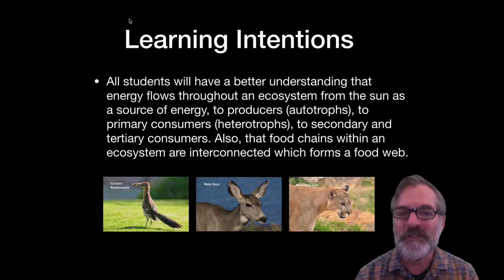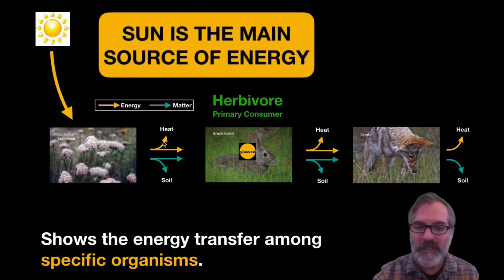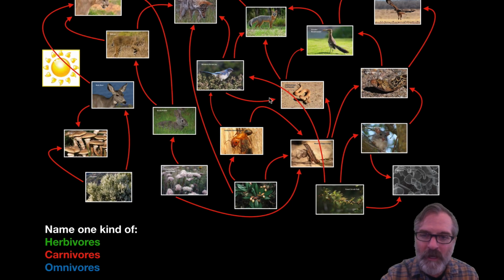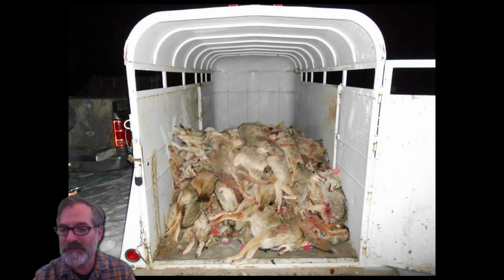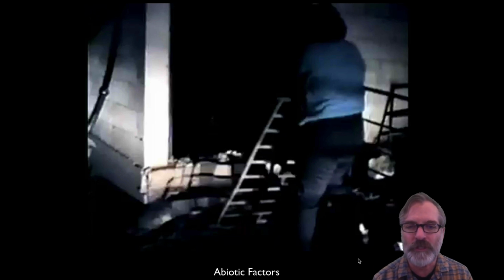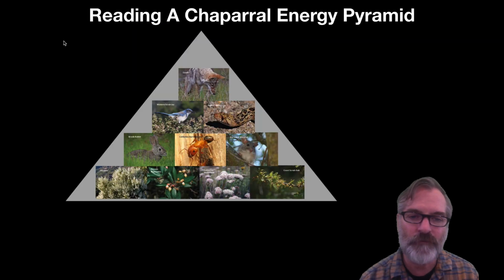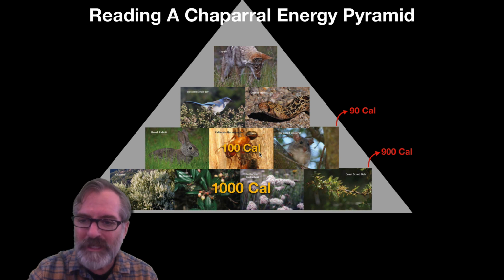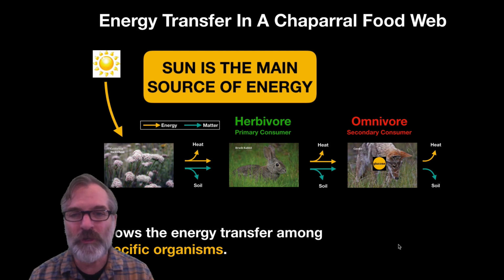Developing Ramona Chaparral Food Chains and Food Webs